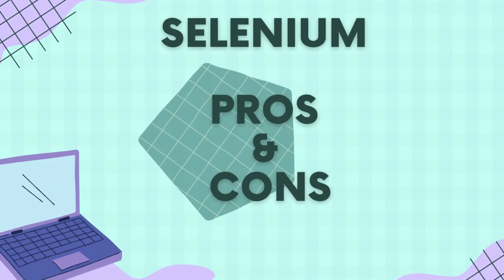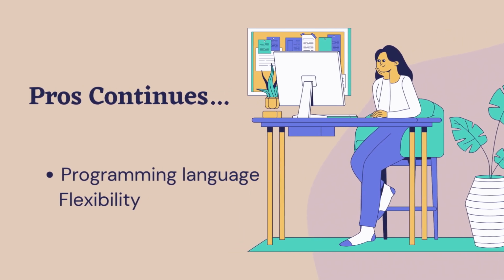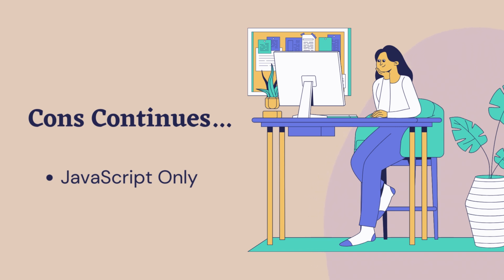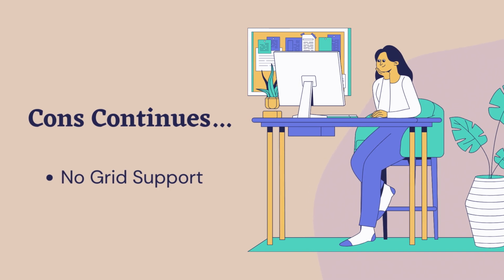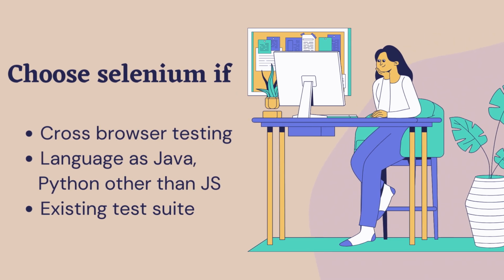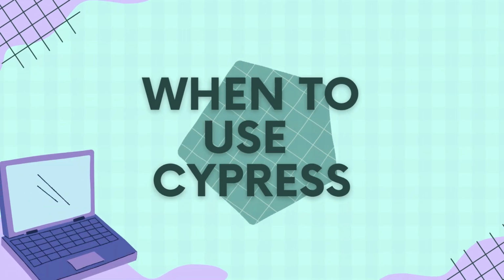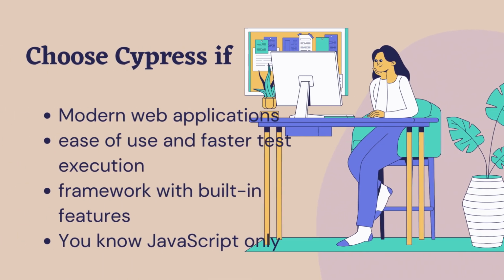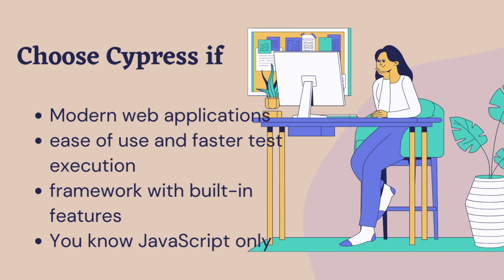Selenium vs Cypress | Automation Testing | interview question | New tech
Selenium vs Cypress | Automation Testing | interview question

New tool - cypress
selenium vs cypress
difference b/w selenium and cypress
interview question
technology in demand
javascript
python
java
playwright
best tool
automation testing
software testng
quality engineering
cypress tutorial,
cypress vs playwright